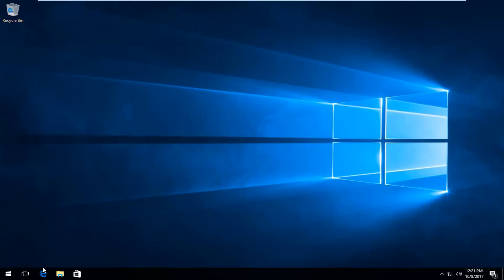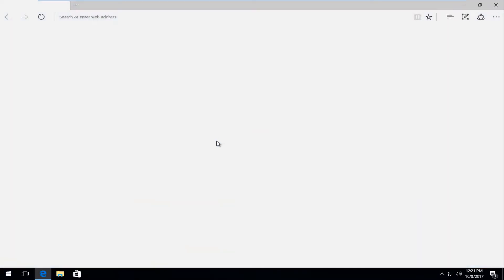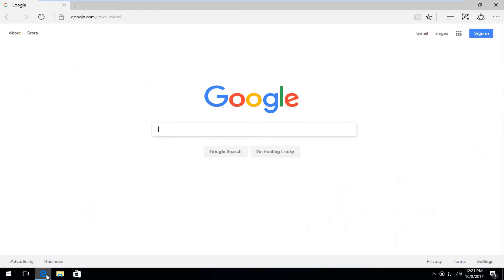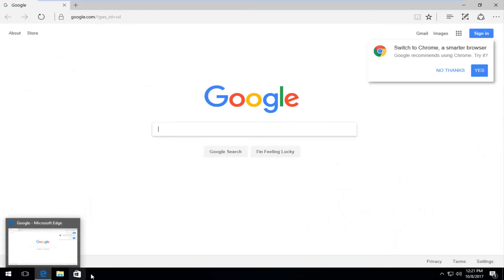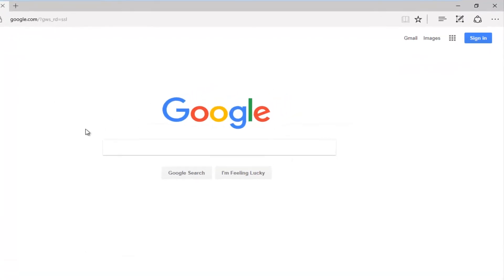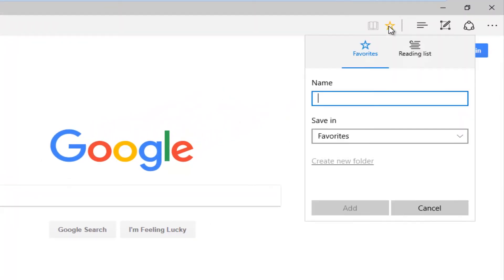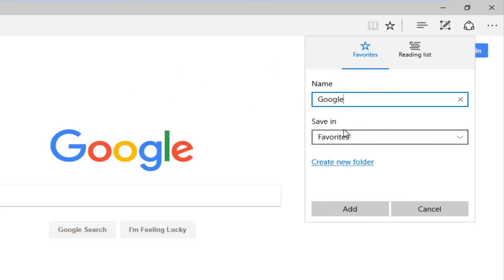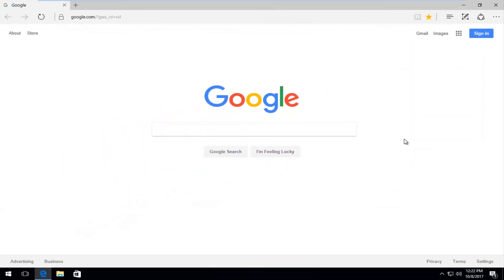Microsoft Edge - How to Add a Website to Favorites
how to save favorites in Windows 10 Edge browser. Get back to your favorite videos when you need them quickly and easily.